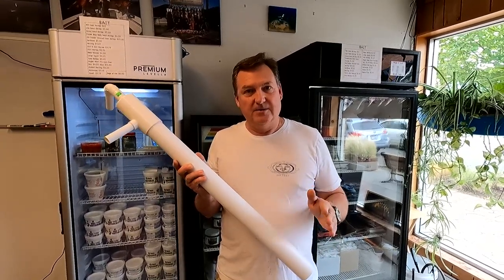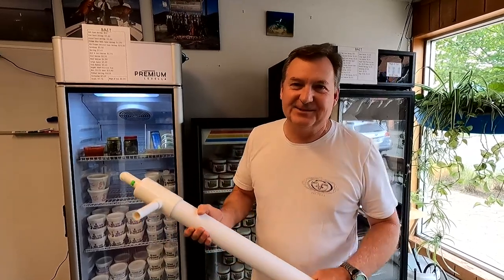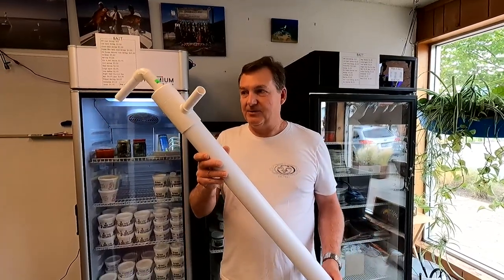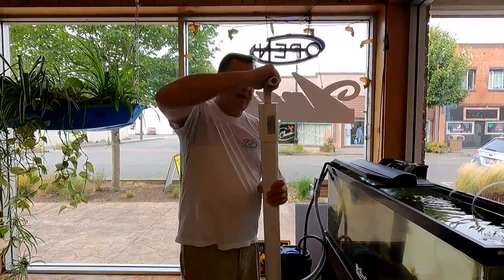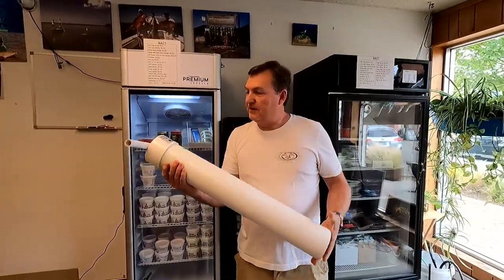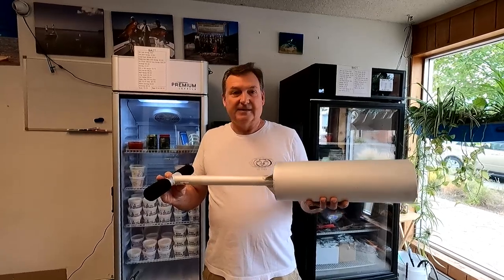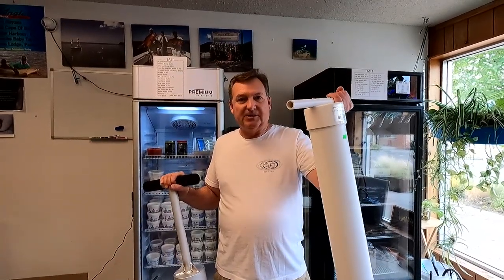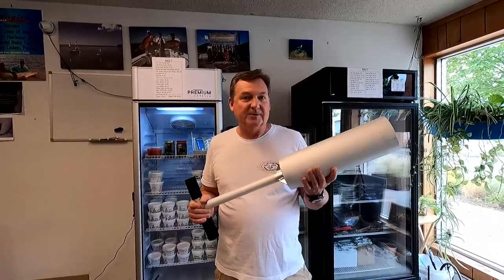Angler West Saturday Night Special (20% Off Sand Shrimp & Clam Guns) Coupon Code SAVE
Pump your own Sand Shrimp & save big on high quality Fish Field PVC & Aluminum Clam Guns. Use Coupon Code SAVE